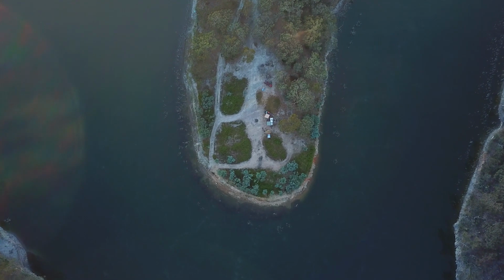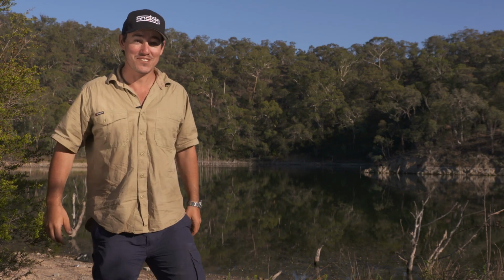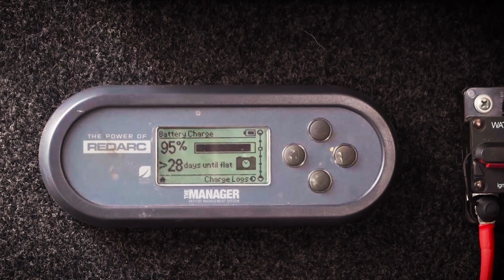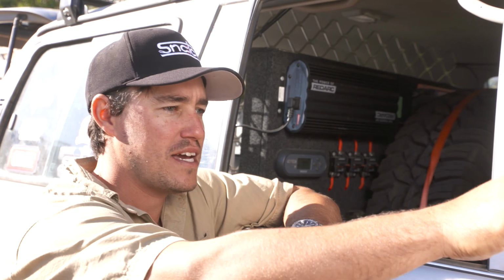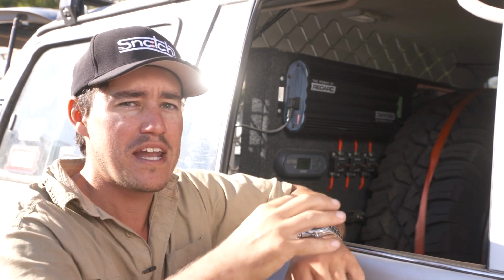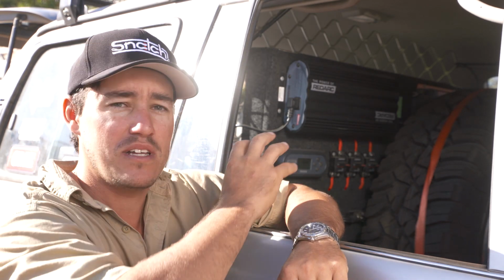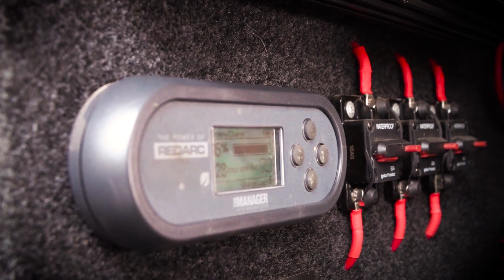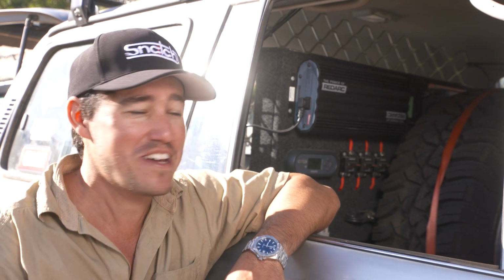Shaun Whale’s favourite campsite #12: Coxs River, NSW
When Shaun Whale is in the mood for tackling tracks and camping along the river, he looks no further than Coxs River in the Mount Walker region.

But when he needs to make sure he has all the power to camp and 4wd as he likes to, central to that is the REDARC Manager 30 Battery Management System.

The REDARC Manager 30 is at the heart of his 12v setup, and you can find out more about it on the REDARC